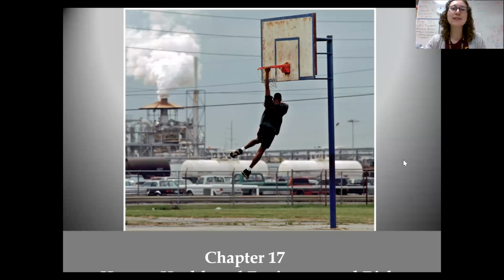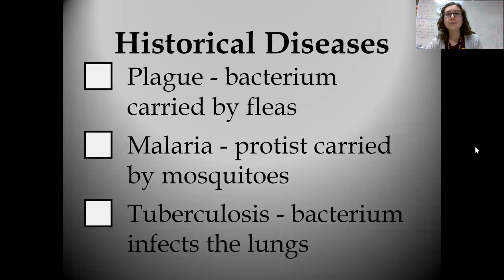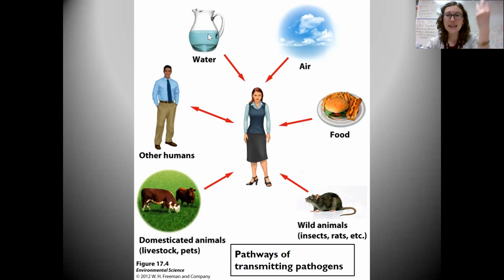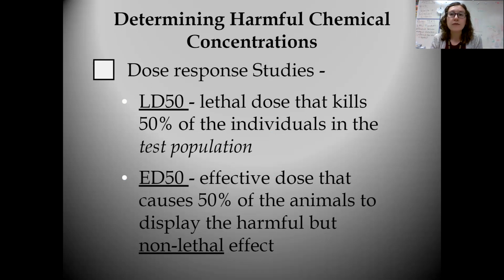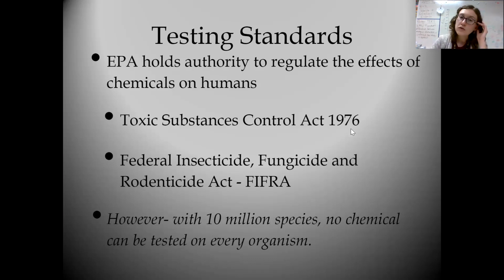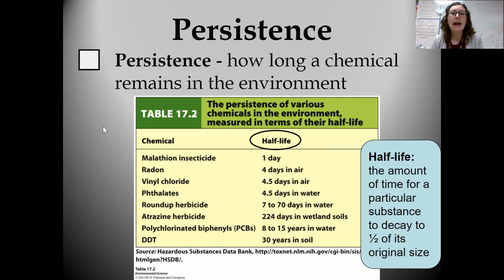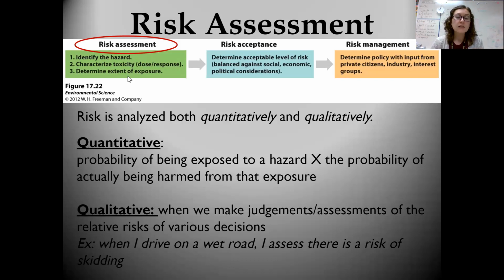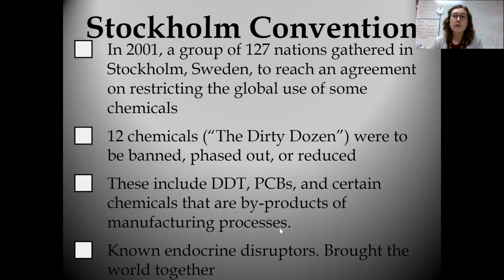Chapter 17: Human Health and Environmental Risks